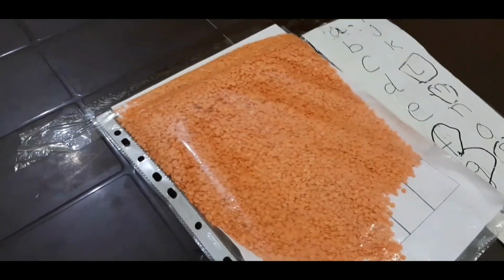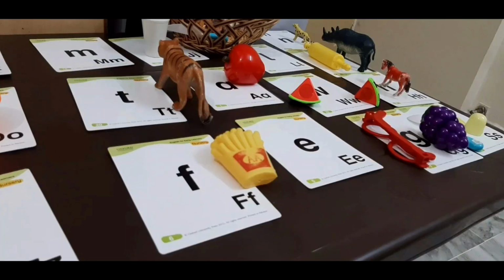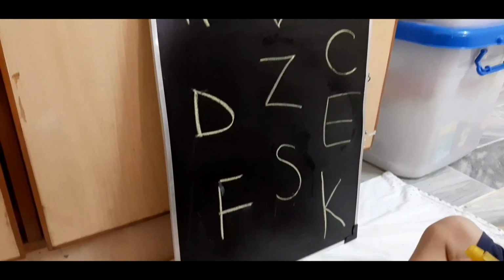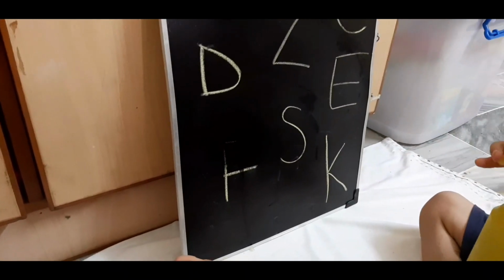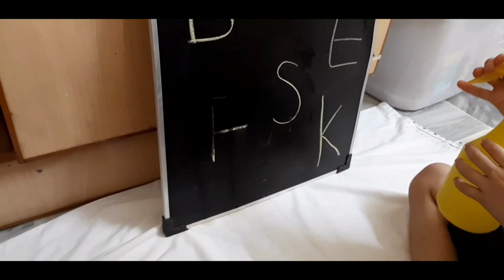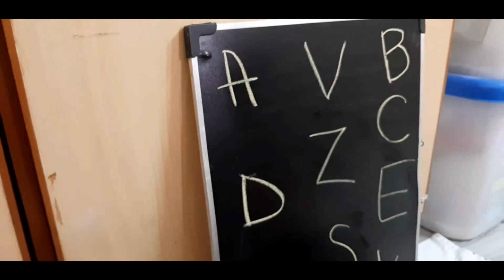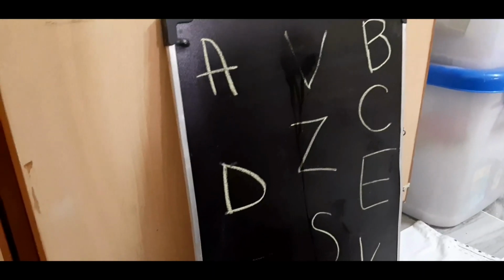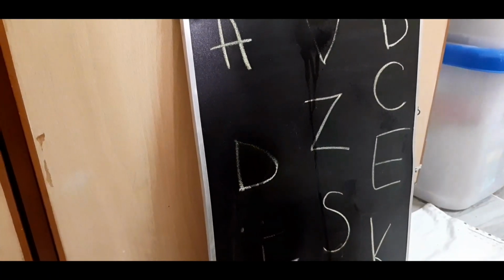6 Fun Hands-on Alphabet Activities for kindergartners,Toddlers| Learning Alphabets with Preschoolers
In this video you will see:
○6 Super Fun Hands on Alphabet Activities for Kids
○Learning letters with Preschoolers 2020

As a preschooler, I don’t really think a lot is expected for them to know. Some basics are good though, like colors, shapes, numbers and letters.
letter recognition in general, as well as knowing the uppercase and lowercase alphabet and getting to know some of the letters sounds,
With any learning activities, it'svery important not crush your child's confidence. Build on what they already know and expand slowly. And only go further when they’re excited to learn.

Hands-on activities that have the preschoolers playing and involving their entire body.
Without them even realizing that they’re learning to recognize the letters of the alphabet, both the upper and lower case… or their letter sounds.
Identifying the letters of the alphabet can be a fun activity for preschoolers to learn while playing!
Let’s get on with it and see how to teach the alphabet to preschoolers in a fun way!

Activity #1:
Splashing water on the recognized letter :
Children loves water game, so I didnt had a fence so wrote letters on a chalk board and when asked about a letter and once recognition of that letter took place a splash of water from a spray will erase that letter. It's fun and learning at the same time

Activity #2:
Prepare a sensory Bin or play for letter finding:
Fill a bag with letter worksheet and fill the same bag with some pulses or dried rice you can use zip lock for less spill and later once they find a letter will circle the letter on a laminated paper list using a dry erase marker, this is a great way to learn and find letters independently

Activity #3:
Clip activity:
Learning Alphabets with some basic cards clipping the recognized letter finding the upper and lower case with placing a clip on a letter to found on a card.You can also place a star at the back fo the letter matching the upper case letter

Activity #4:
Using some flash cards and placing all the things which is related to the letters on the label

Activity #5:
Using some blocks, writing letters on them and learning letter sequence and identifying Hanging letters aswell and also learn the upper case sequence aswell

Activity #6:
Placement  of upper and lower case letters on the given letter on the flash card